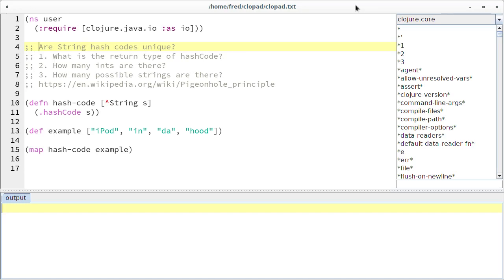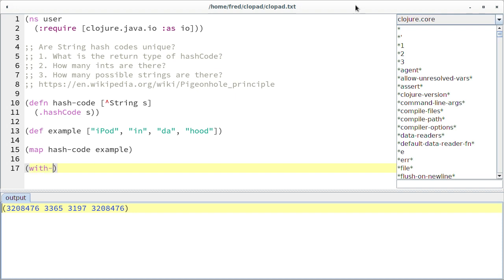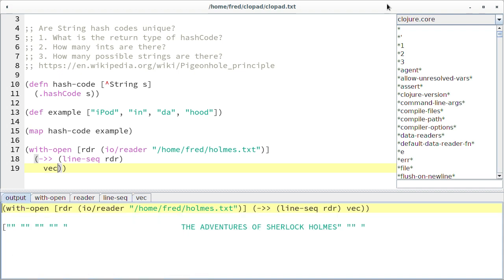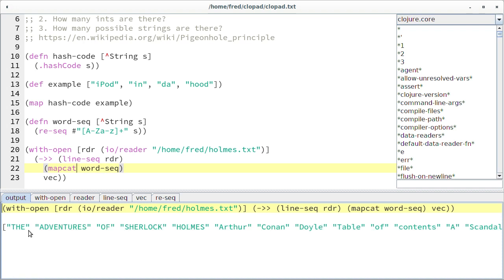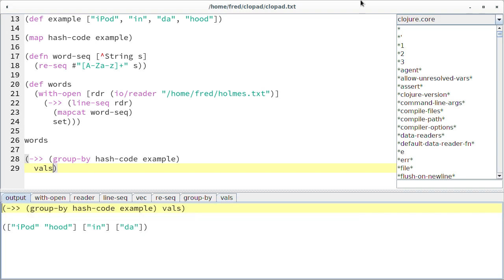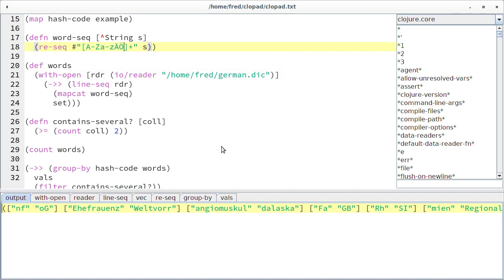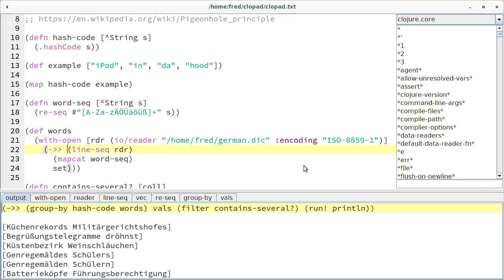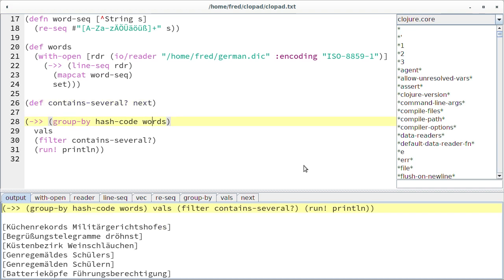Do everyday words have unique Java hashCodes? (Clojure re-seq with-open io/reader line-seq mapcat)